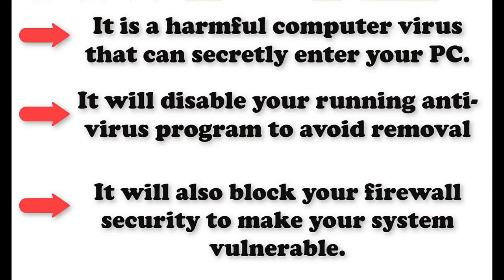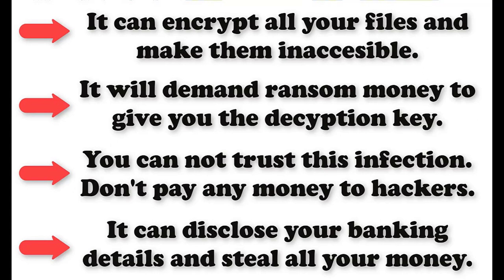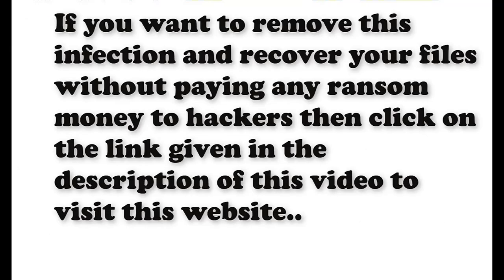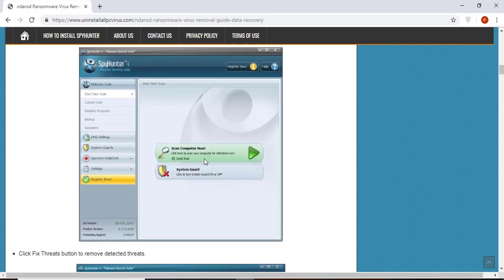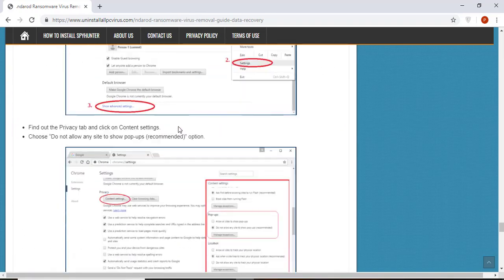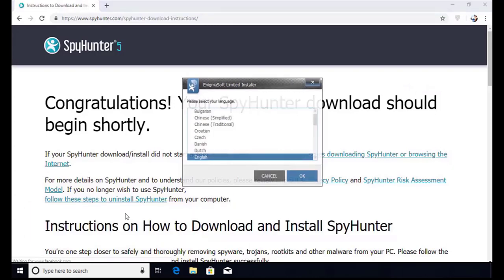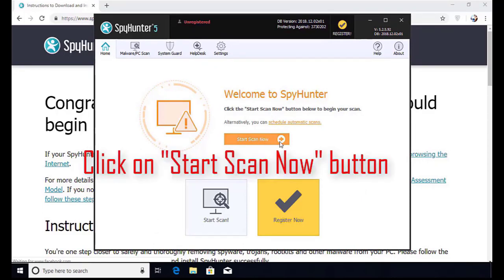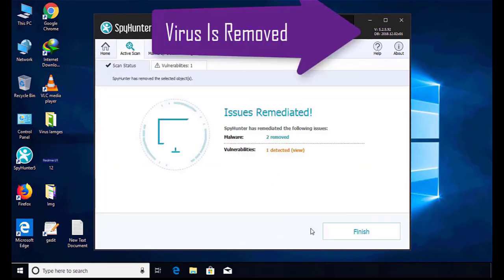Remove .ndarod Ransomware/.ndarod file Virus (+ .Ndarod File Recovery)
This video will show you how to remove .ndarod Ransomware/.ndarod file Virus from your system. If you still need help we have a detailed guide to help you with all the steps

.ndarod Ransomware Virus Removal Guide & Data Recovery
Remove Ndarod Virus Ransomware (+ .Ndarod File Recovery)
Remove .ndarod Ransomware and Recover Files
Ndarod virus. How to decrypt .ndarod files?
Remove Ndarod Ransomware (Decrypt .ndarod Files)
Ndarod Virus Removal Guide (+Decrypt .ndarod files) – DJVU Ransomware

UninstallPCVirus